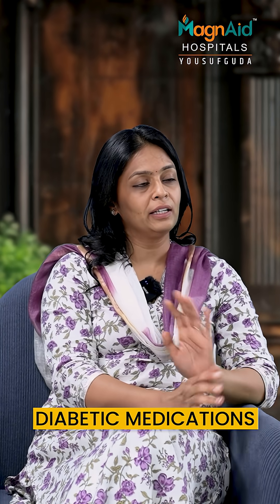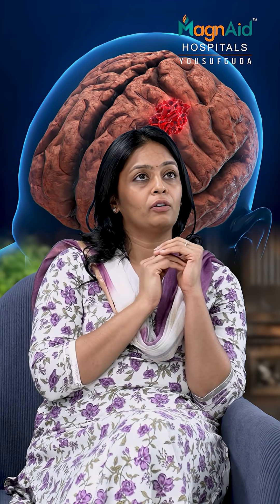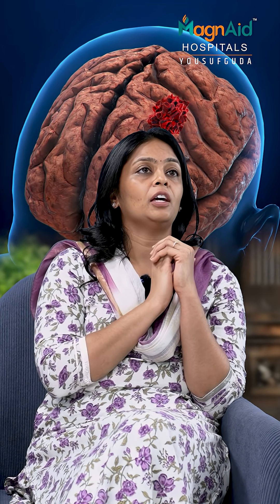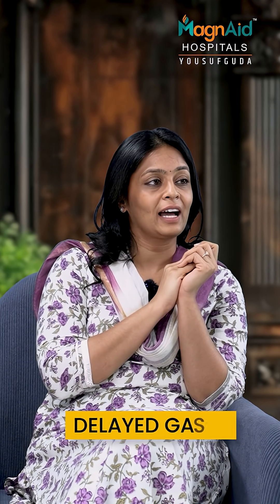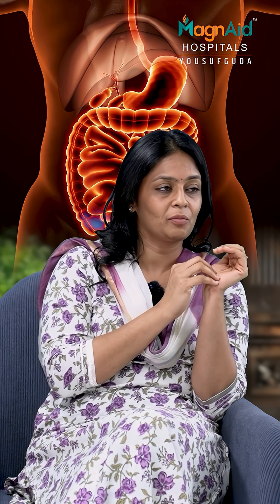Did you know certain diabetes medicines are now used for obesity too?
The science lies in how these medicines target hormones that control appetite and metabolism.

By regulating blood sugar and reducing overeating, they provide dual benefits for both conditions.

👉 Watch the full podcast episode on YouTube to understand this in detail! 🎥✨